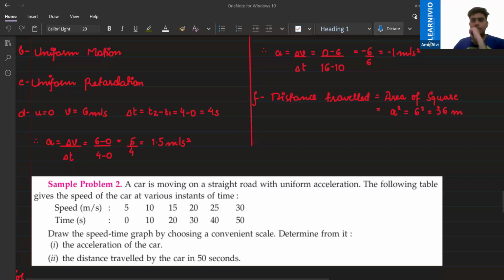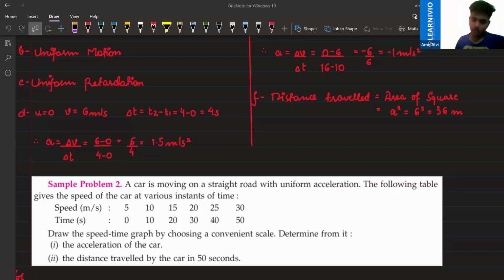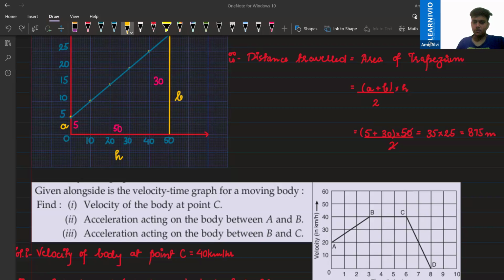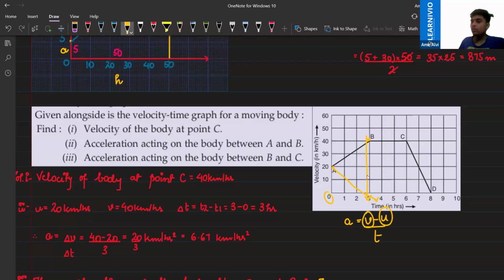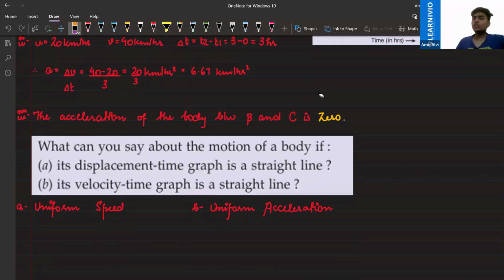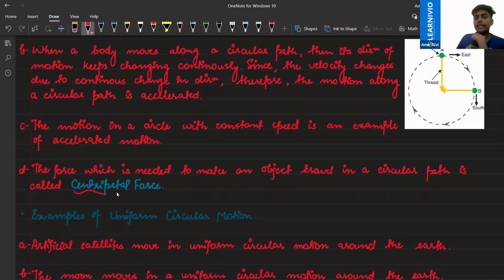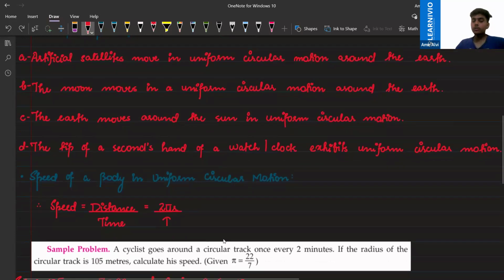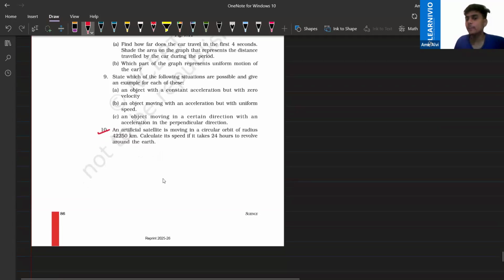Learnivio | Chapter : Motion | Lect | Harshitha 05-06-2025